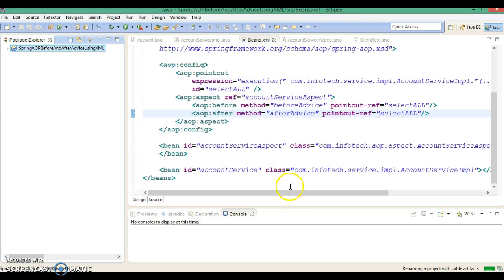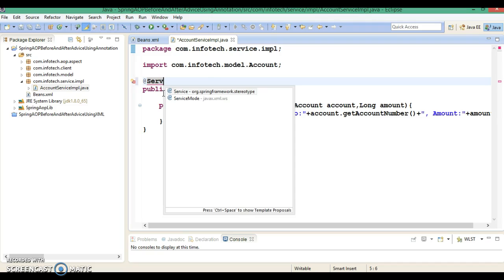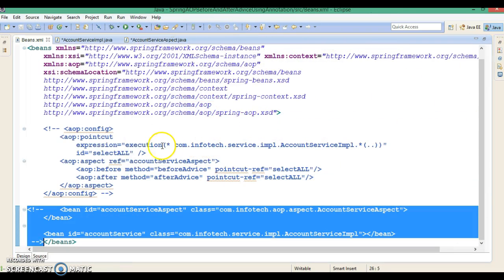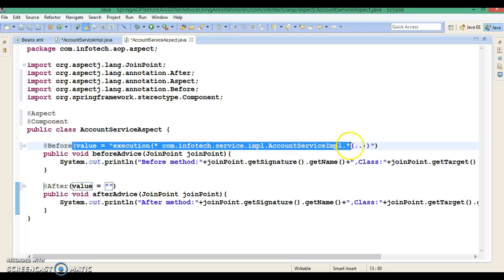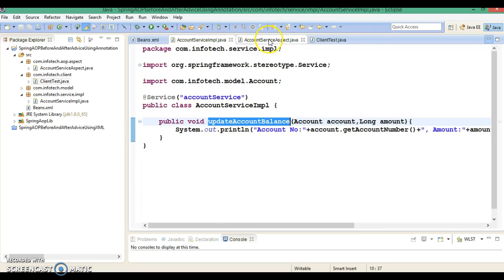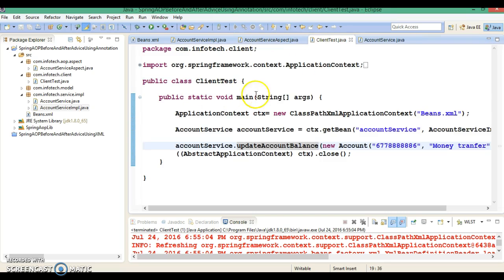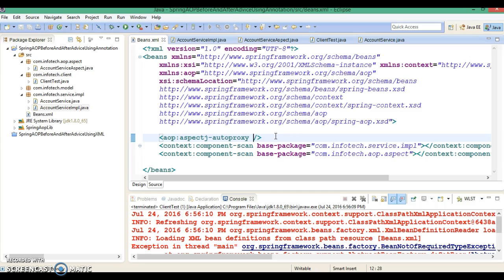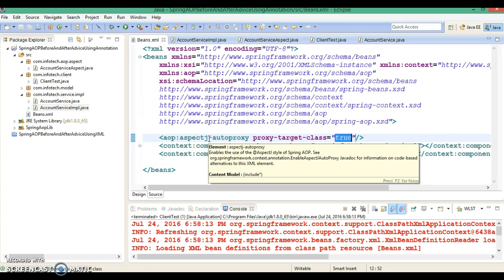86.Spring AOP After and Before Advices using Annotation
In this video you will learn how to implement Spring AOP Before and After advices using annotation approach.